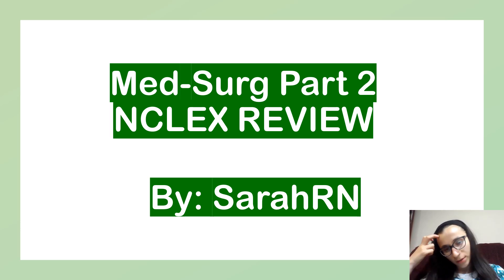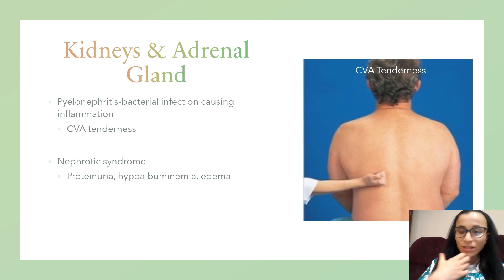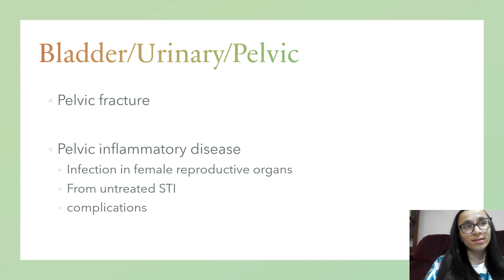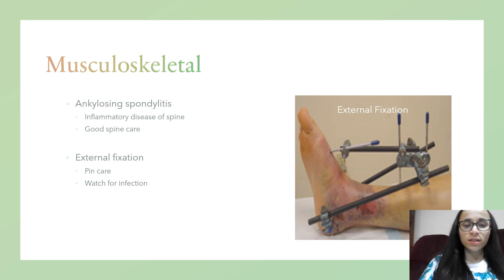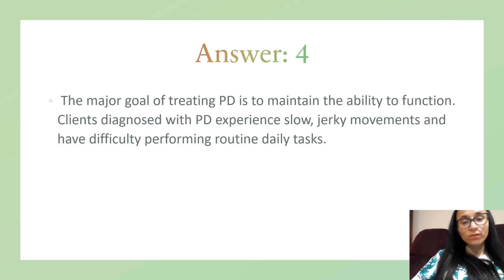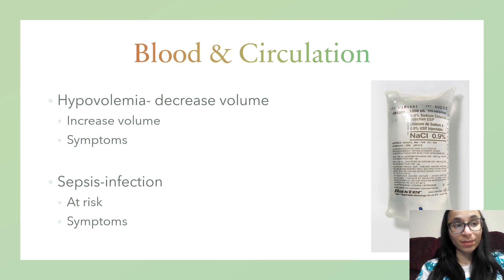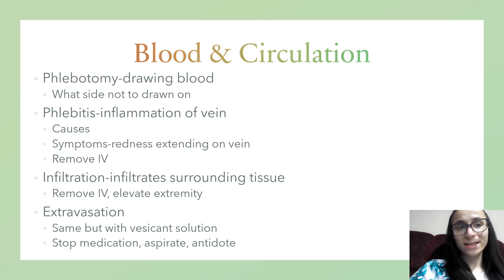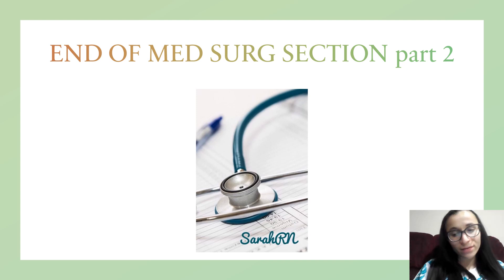Med-Surg Review Part 2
This is a updated review of the med-surg portion of the NCLEX-RN.  This is part 2. It contains questions, pictures, and of course-the information:)

Good Luck